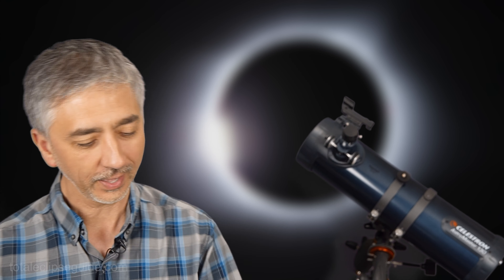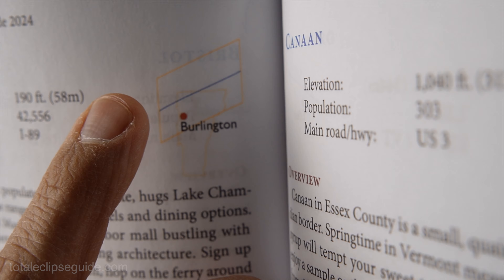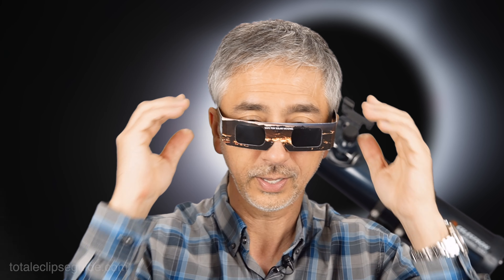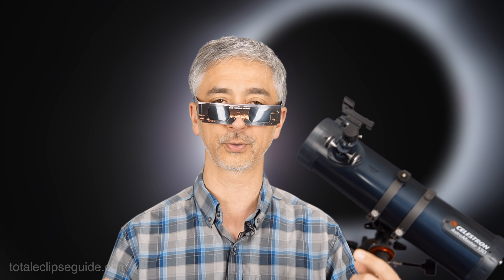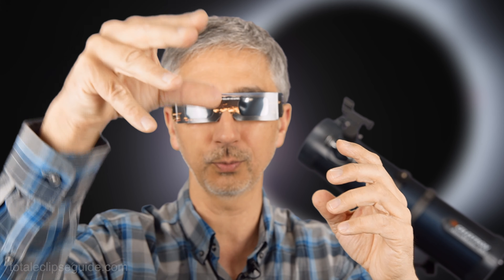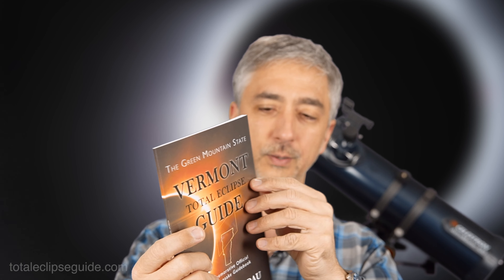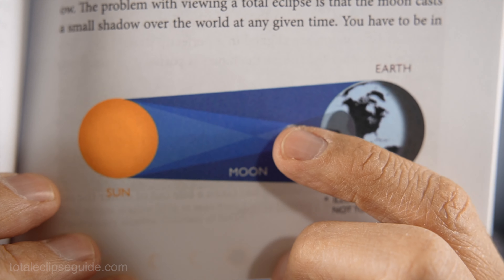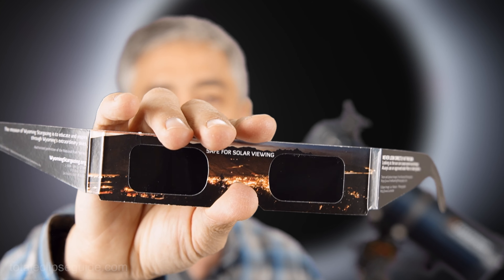Burlington Vermont Total Solar Eclipse Planning April 8, 2024 (4k UHD)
Plan for the Burlington Vermont Total Solar Eclipse on Monday, April 8, 2024.

Get your copy of the Vermont Total Eclipse Guide:
Vermont Total Eclipse Guide (paperback)
Vermont Total Eclipse Guide (ebook)

American Paper Optics Eclipse Safety Glasses

Solar Eclipse Glasses
Optical 6"x6" Solar Filter Sheet

Please note I receive a tiny commission for sales on Amazon. It costs you nothing but helps me bring this information to you.